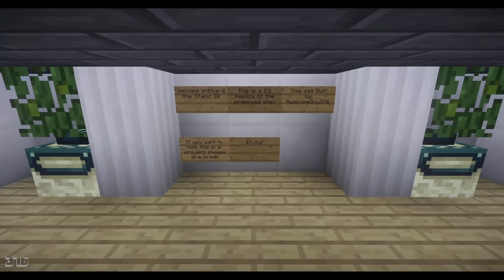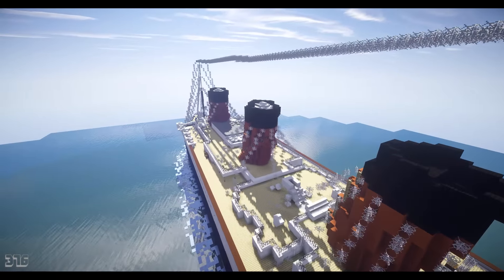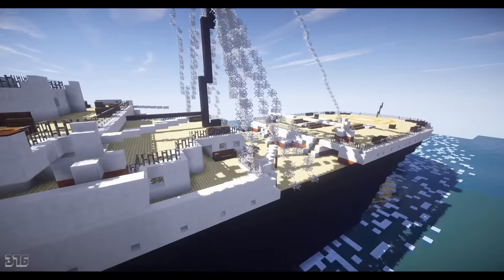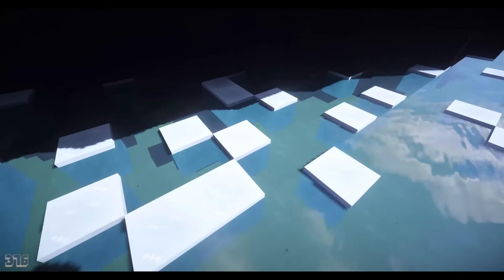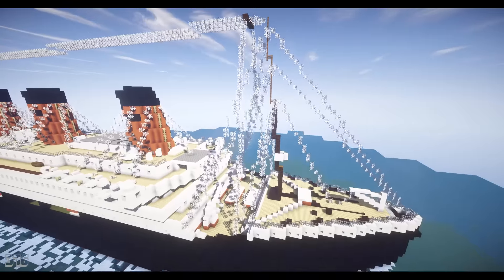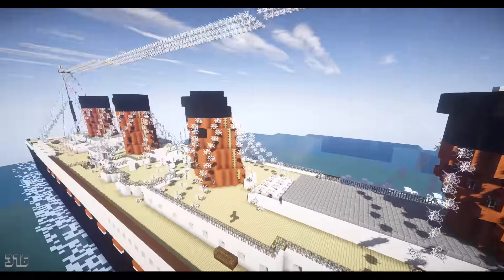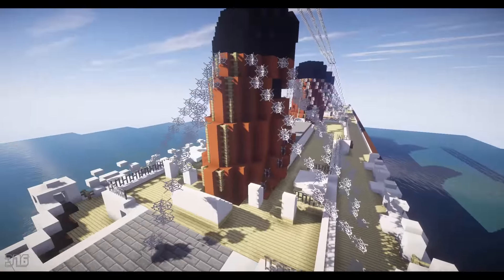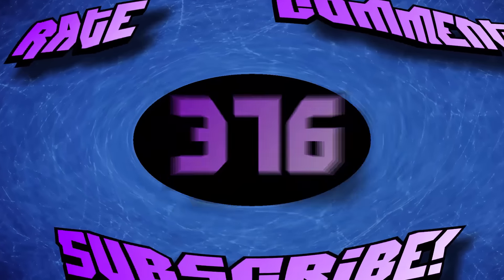Titanic II in Minecraft! [1:1 Scale][Clive Palmer!]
Welcome to my newest ship the Titanic II! This is a 1:1 scale version of the real ship. For those of you that haven't heard of this ship, she is a ship that Clive Paler proposed! Be sure to download and explore for yourself as there's many things to be seen!

If you would like to film this ship or put it on a server, thats awesome! But please let me know ahead of time and be sure to give my credit for the ship and link put a link to this page in the description or if its on a server/project, then on the actual vessel. Please do not tamper with the ship and release it as your own. For example, don't make its sister ships using my model please.

Have an awesome day and enjoy :D